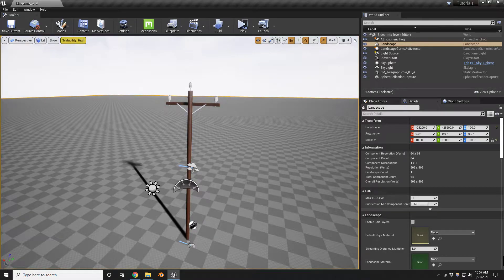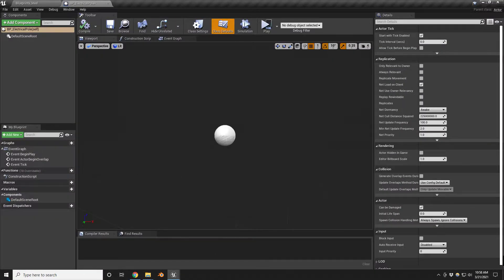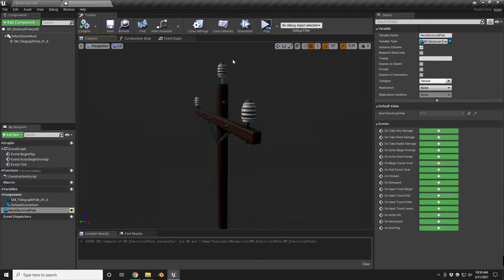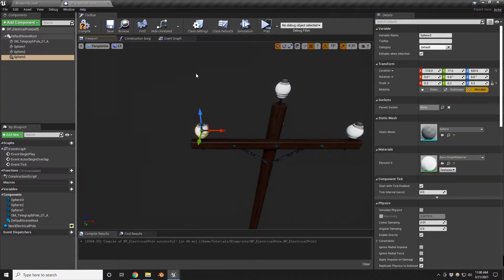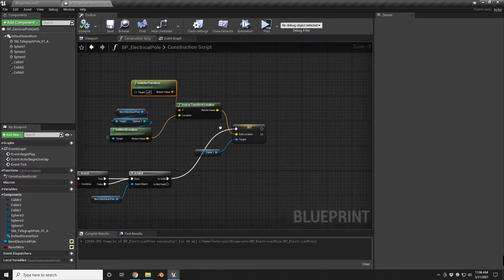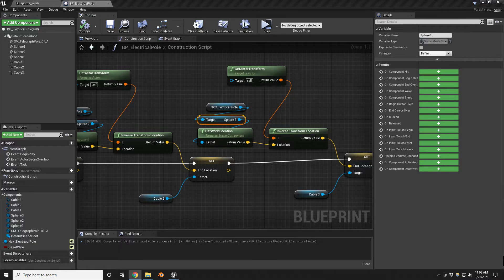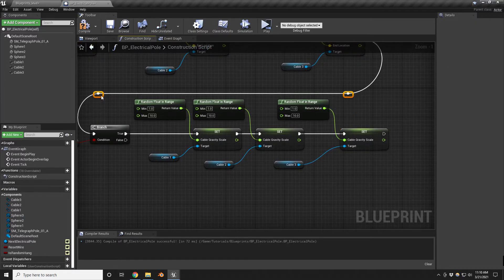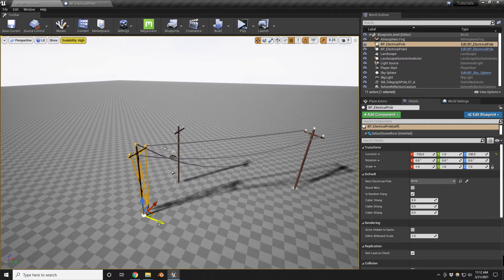Simple electrical/telegraph pole system in Unreal Engine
In this video I do a quick and simple tutorial on creating a electrical/telegraph pole system that I currently have in my video game project. I forgot to mention to set the spheres rendering to 'Hidden In game'